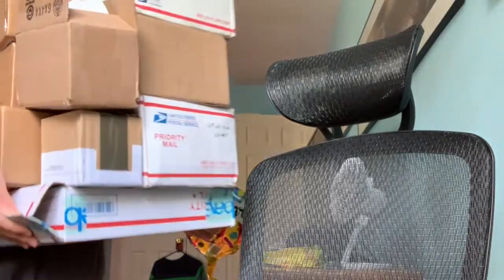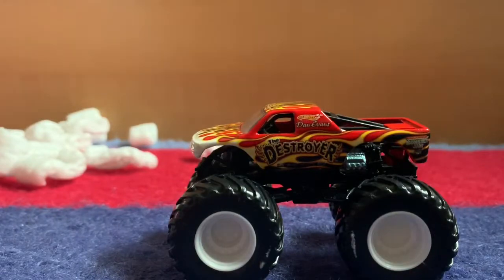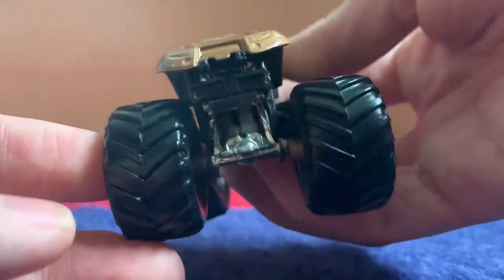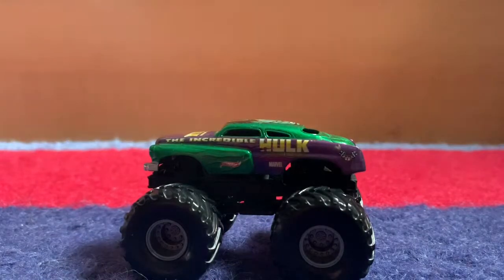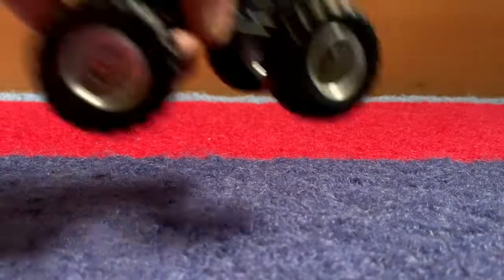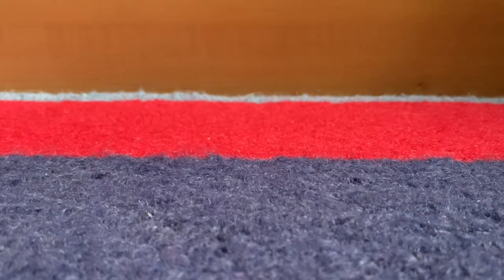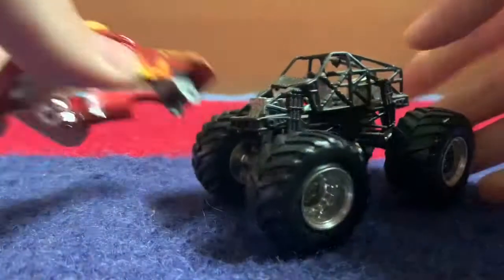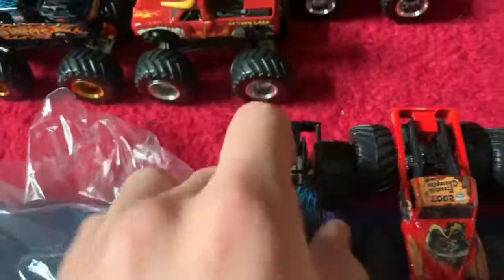MASSIVE EBAY HAUL! (50+ TRUCKS)